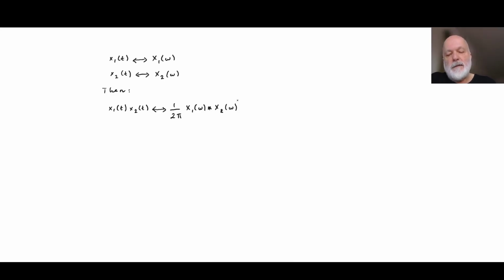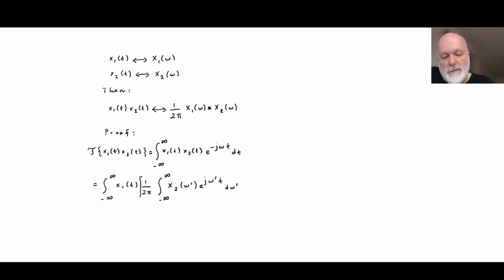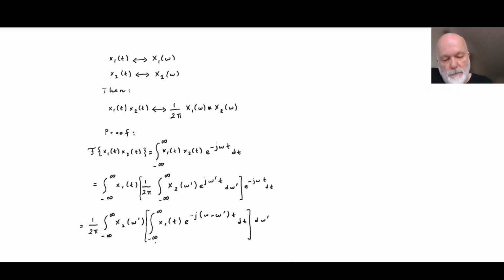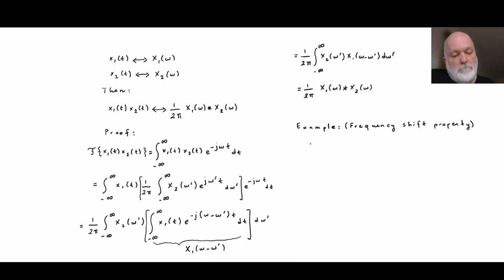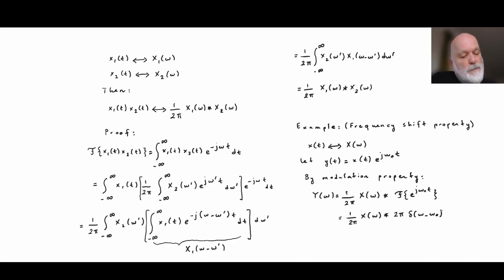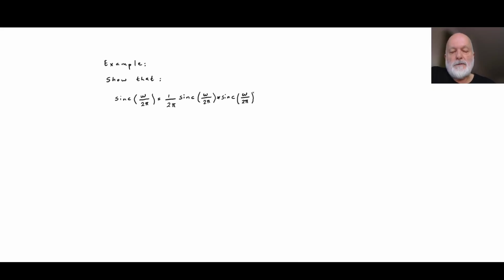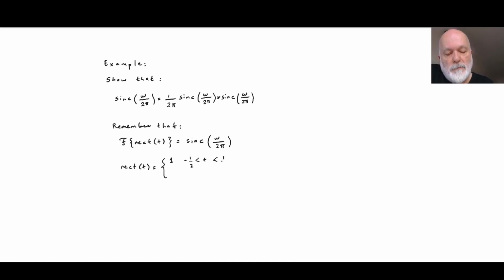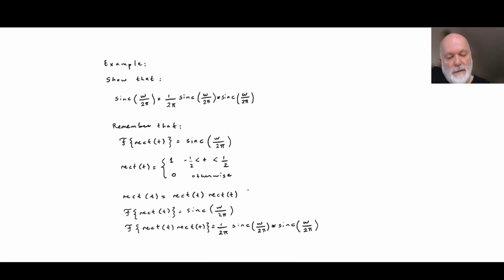21 Modulation Property of the Fourier Transform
The Fourier transform of the product of two signals is calculated in terms of the convolution of the Fourier Transforms of the signals. It is clear that convolution and modulation properties are duals of each other.